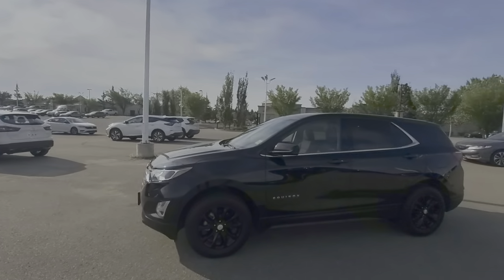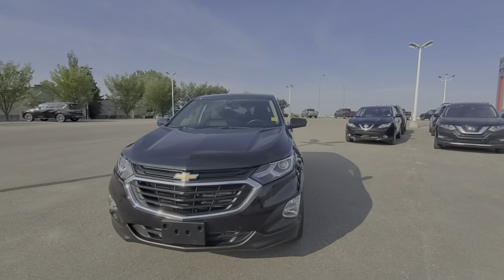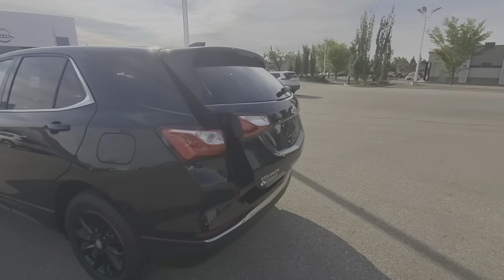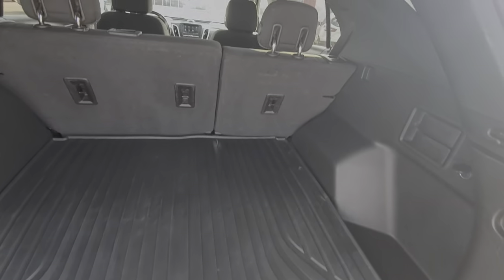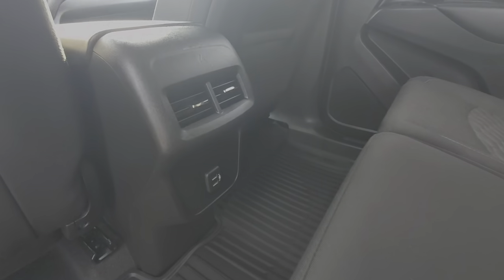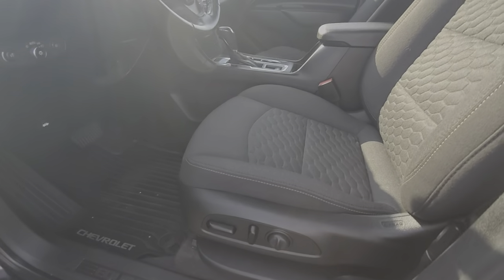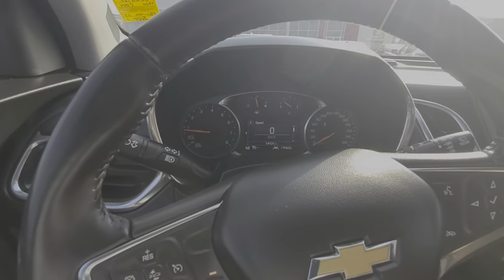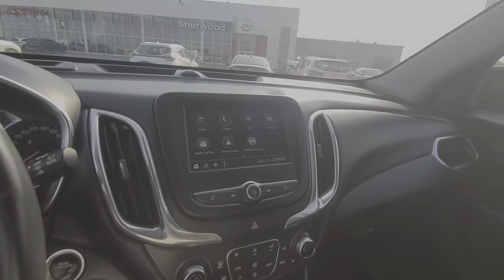2020 Chvy equinox Sherwood Nissan HS